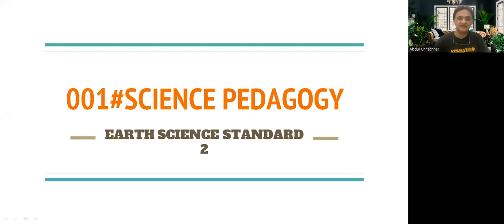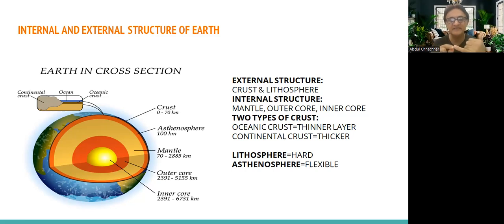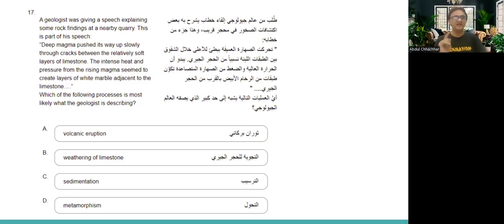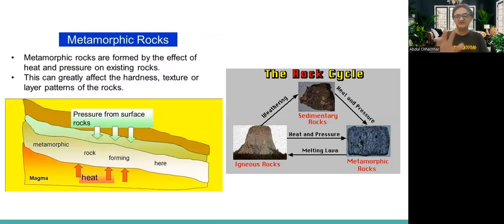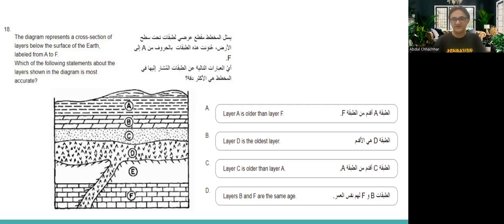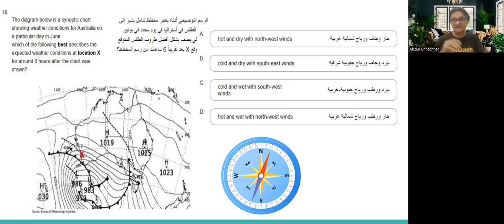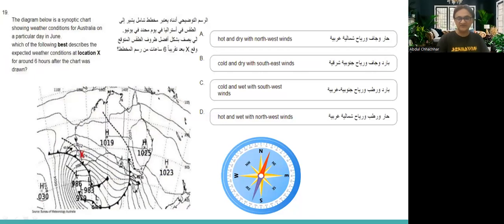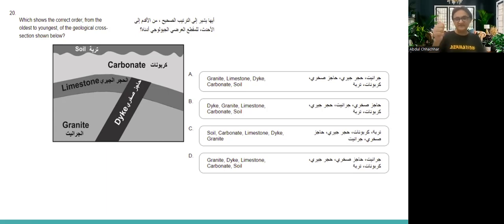STRUCTURE OF EARTH| LAYERS OF EARTH| EARTH SCIENCE PEDAGOGY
TO LEARN ABOUT:
2.1.1 Planet Earth - The Lithosphere and below: The candidate should demonstrate knowledge of the internal and external structures, layers, size and shape of the Earth. This includes understanding and applying concepts related to:
 − the basic internal and external structures of the Earth (e.g., mantle, core, geographical features such as mountains, Earth’s magnetic field)
THIS VIDEO FOCUSES ON:
HOW TO ANSWER THE QUESTIONS RELATED TO THE EARTH SCIENCE?
HOW TO SELECT CORRECT ANSWER FROM GIVEN INFORMATION?
HOW TO IDENTIFY THE WRONG ANSWERS?
HOW TO FIND THE KEY WORDS INTO THE KEY QUESTION?
WHAT OTHER INFORMATION YOU NEED TO FOCUS ON IT?